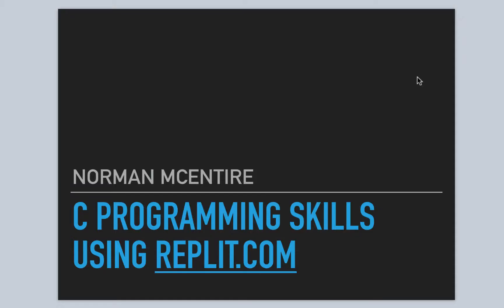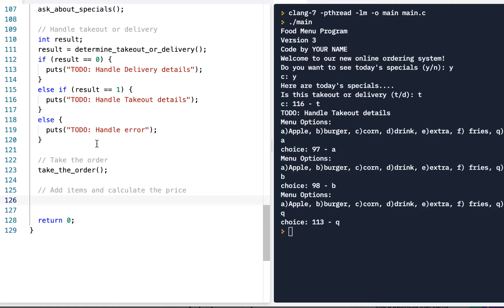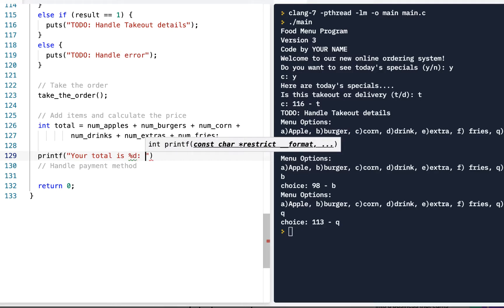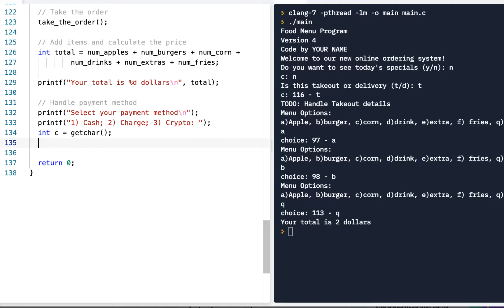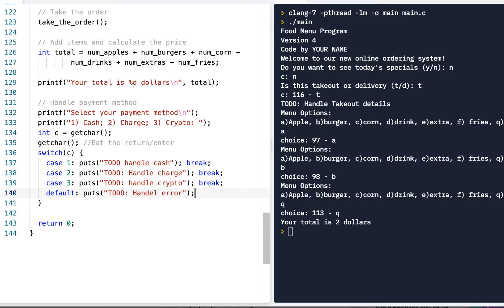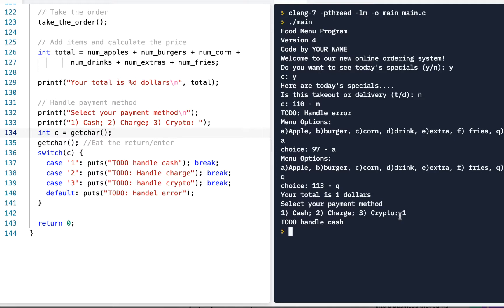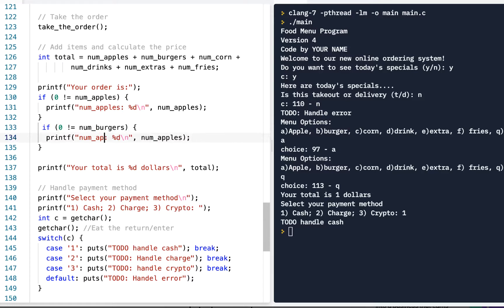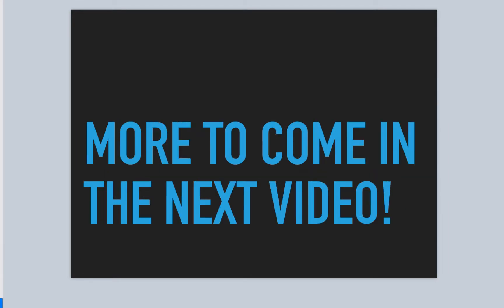C Programming Skills Using Replit: Food Menu Program: Part 6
In this Part 6 video of the Food Menu Program you work on Version 4 that displays order total and also prompts for payment method.